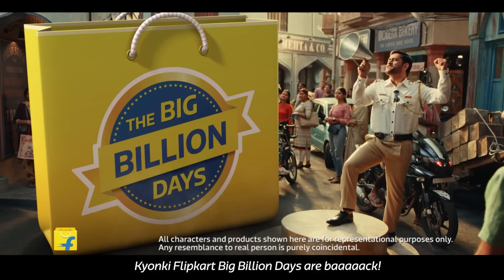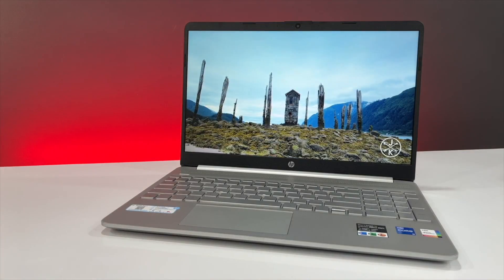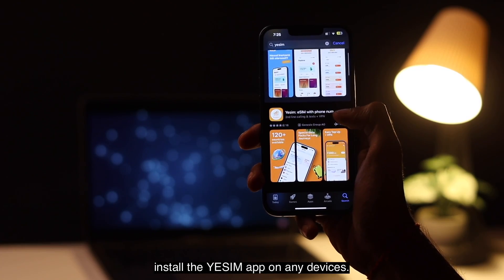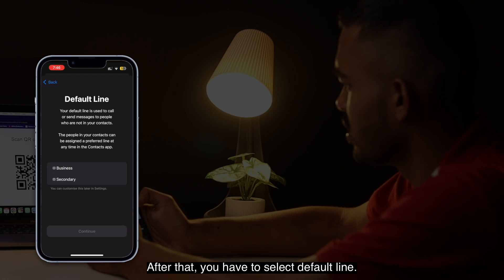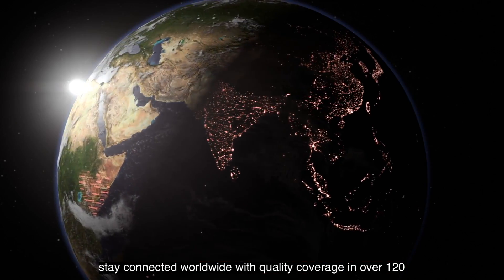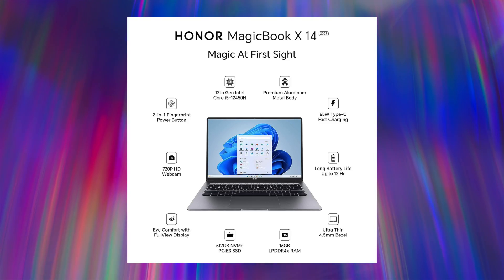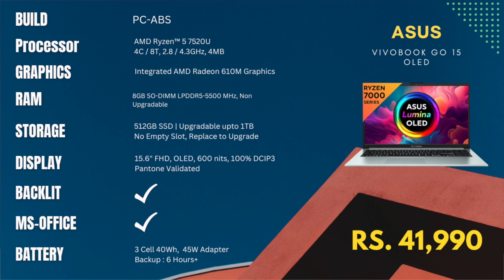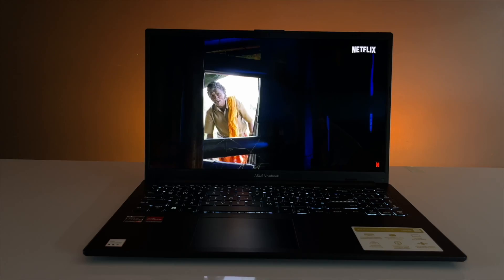Best Laptop under 40000 | Top 5 Best Laptops Under 40000 In 2023 for Students / Coding / AMAZON SALE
Are you a tech geek like me? Well, get ready for something exciting! Allow me to introduce you to Yesim.app - your ultimate mobile phone companion.

Need to verify accounts while on the go or register on social media platforms from different countries? Yesim.app has you covered.

But here's the real deal: If you're a new user, you're in luck! Get an amazing 5 EUR bonus when you top up 10 EUR or more within 24 hours of signing up. That's right, free credit for your adventures!

In this video, I covered the best laptops under 40000 and the top 5 best laptops under 40000 in 2023, which you buy at Flipkart Big Billion Days sale and Amazon Great Indian Festival Sale 2023, and these are the finest laptop deals and offers at Flipkart big billion days sale and amazon great Indian festival sale. these are the best laptops for gaming under 40000, the best laptops for students under 40000, and the best video editing laptops under 40000 in India 2023 are covered and reviewed in this video.

👉 Acer Aspire Lite (Ryzen 5 5500U / 8 GB RAM/512GB SSD)

👉 Acer Aspire Lite (i5-11th gen 1155G7 /8 GB RAM/512GB SSD/Intel Iris Xe Graphics)

👉 HP Laptop 15s fq5007tu, 12th Gen Intel Core i3-1215U

👉ASUS Vivobook 15 Intel Core i3-1220P 12th Gen / 512GB SSD

👉HONOR MagicBook X14 (2023), 12th Gen Intel Core i5-12450H

👉HONOR MagicBook 14 - AMD Ryzen 5 5500U

👉 ASUS Vivobook Go 15 (OLED) AMD Ryzen 5 7520U

👉 Lenovo Ideapad Gaming 3 Ryzen 5 5600H / GTX 1650 / 60Hz

Best Laptops Under 40000 for Programming
Best Laptops Under 40000 for editing
Best Laptops Under 40000 for coding
Best Laptops Under 40000 for Video Editing
laptops under 40000
laptops under 40000 for students
laptops under 40000 in 2023
laptops under 40000 for video editing
laptops under 40000 for editing
laptops under 40000 for gaming
laptops under 40000 with ssd
laptops under 40000 for coding
laptops under 40000 in india 2023
laptops under 40000 to 50000
40000 laptop
laptops under 40000
40000 laptop gaming
40000 laptops best
40000 laptop hp
40000 laptop dell
laptop 40000 under
laptop 30000 to 40000
laptop 40000 to 50000 gaming
asus laptop under 40000
asus laptop under 40000 in 2023
asus laptop under 40000 for gaming
dell laptop under 40000
best ssd laptop under 40000
best laptop under 40000 in india 2023
top 5 best laptops under 40000
Best Laptops Under 40000 in India 2023
Best Laptops Under 40000 for Students